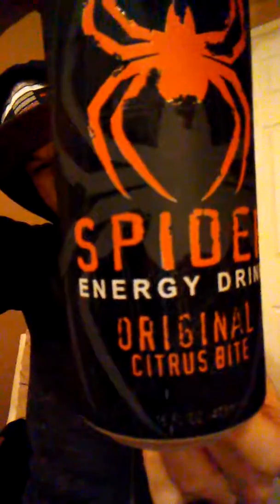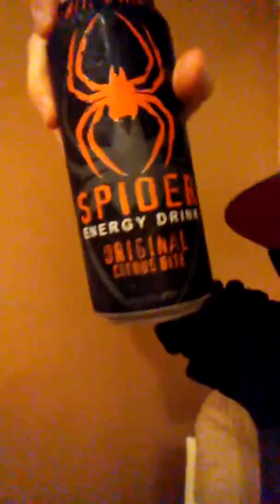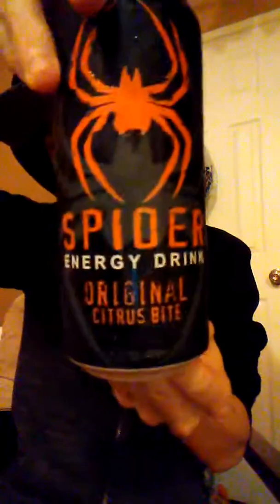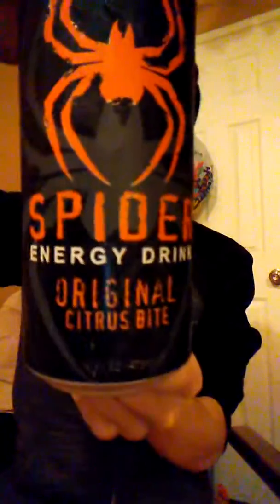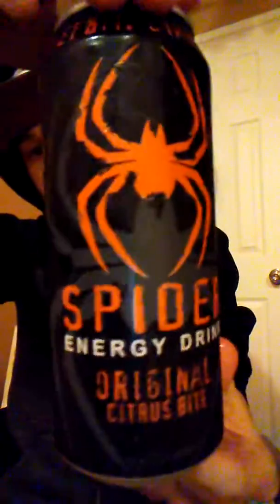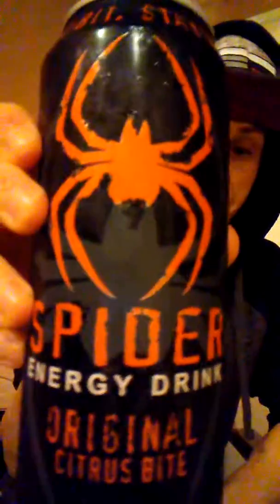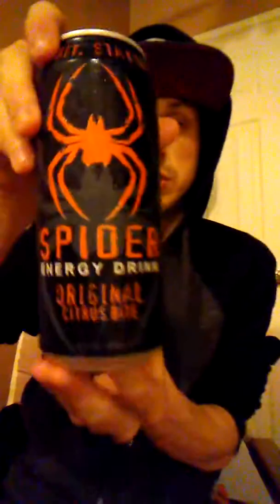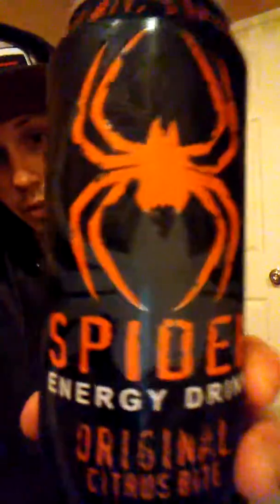My review on Spider Energy Drink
My review on Spider Energy Drink was a good one to try well that's my opinion!👍